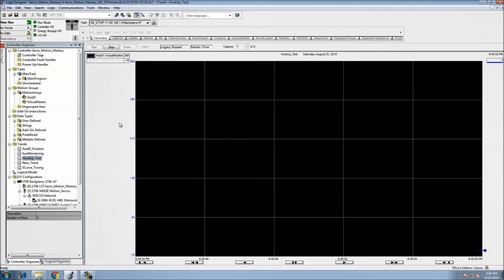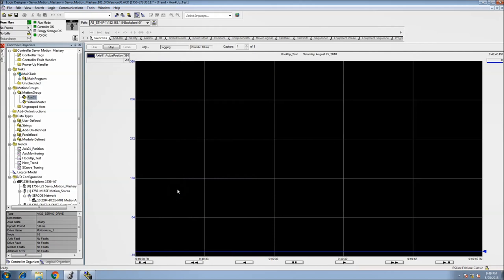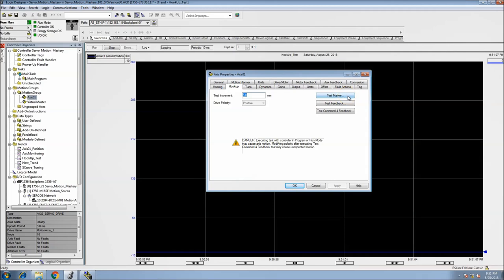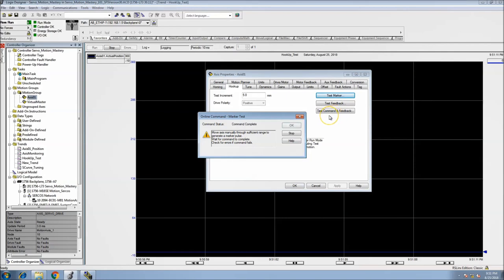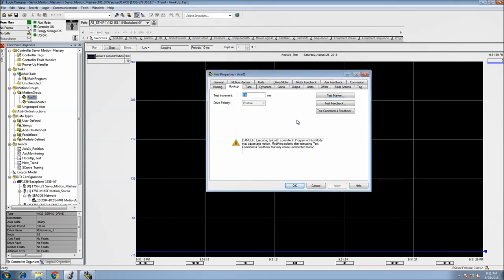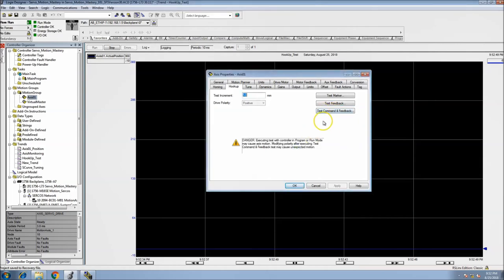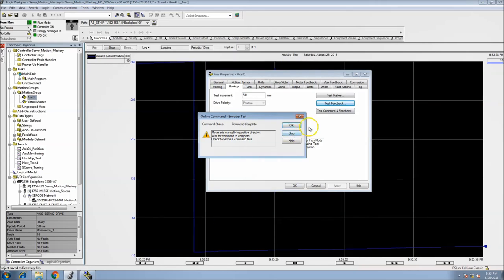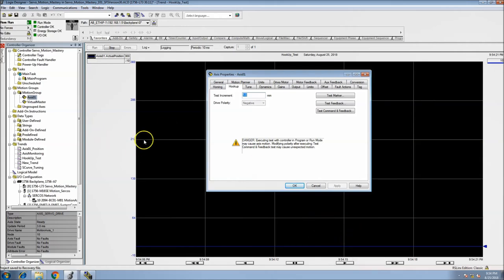Using A RSlogix 5000 Trend With For A Servo HookUp Test For Commissioning a System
Using A RSlogix 5000 Trend With For A Servo HookUp Test For Commissioning a System brought to you by Online PLC Support which is the leading training platform on the internet these days so check us out.

In this video, I show an exact method that I use when commissioning a servo system and a new servo motor so this is a proven technique that helps you understand what it takes to limit the chance of any failed hookup test.

Using a trend for a servo when doing a hookup test shows what is actually happening with the servo so direction is valid and increment this is a question I answered from one of my students on my Udemy course so it is part of that course, just felt that my YouTube supporters could benefit from it as well.

Thanks,

Shane